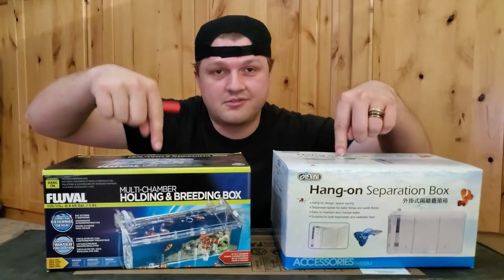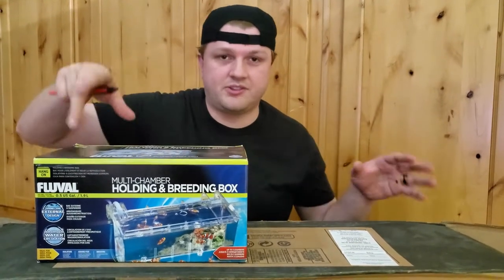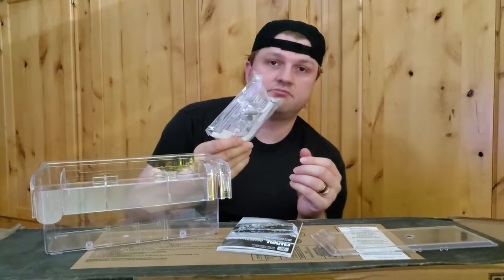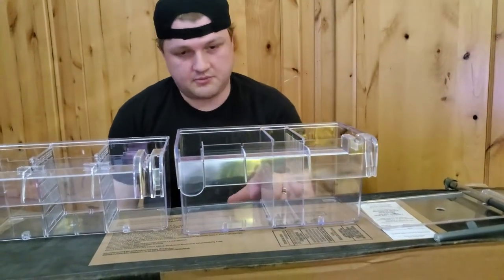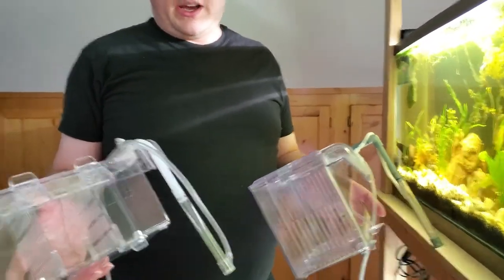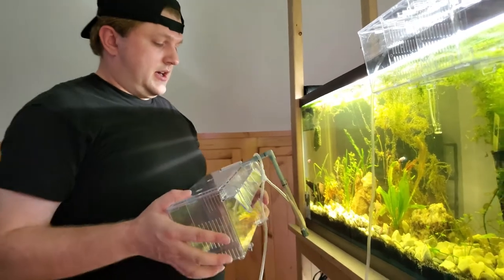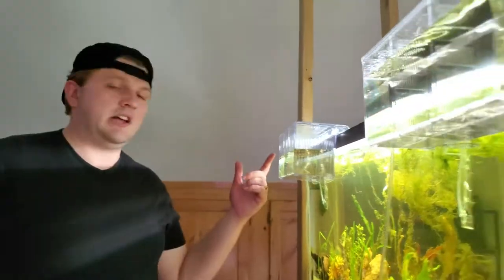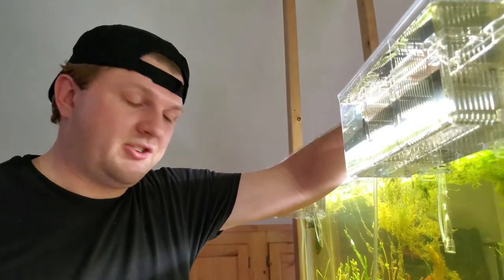Aquarium hang on Breeder box battle Ista vs Fluval!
unboxing and comparison of Ista and Fluval large hang on breeder boxes!

link for the ista hang on back
ISTA IF-648 Hang-On Separation Breeder Box

fluval hang on back
Fluval Multi-Chamber Holding and Breeding Box, Large